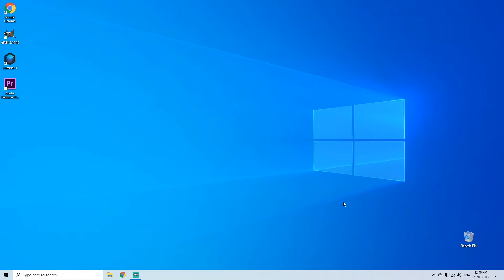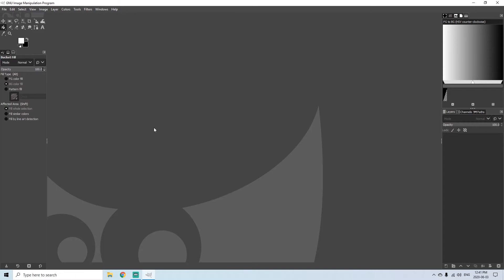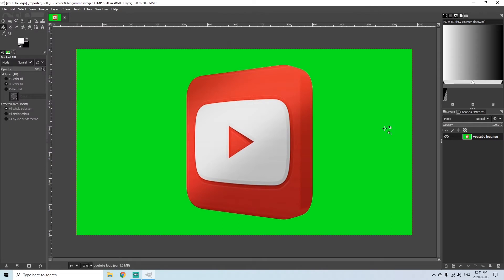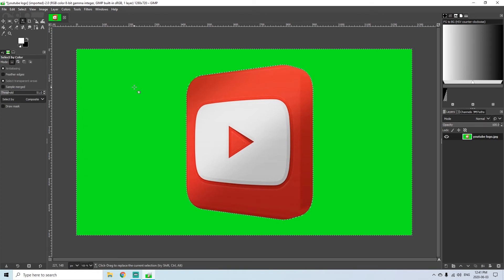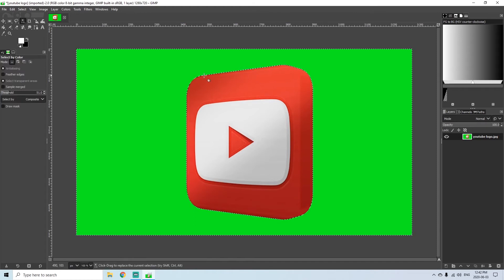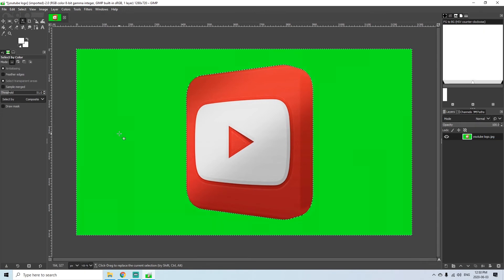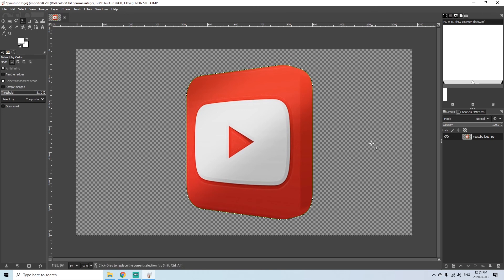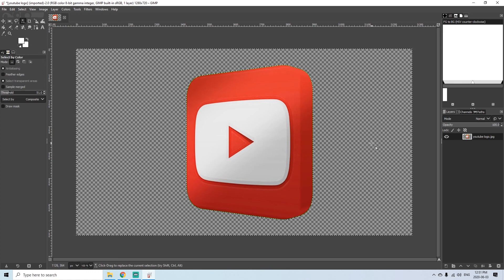REMOVE BACKGROUND IN GIMP - EASY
Learn how to remove a solid colored background using Gimp in this simple step by step tutorial in under 3 minutes!

Useful for creating transparencies that you can add as layers over another background or photo.

GIMP is a FREE Photoshop alternative.

Don't own gimp?